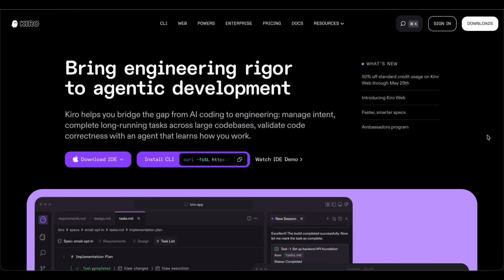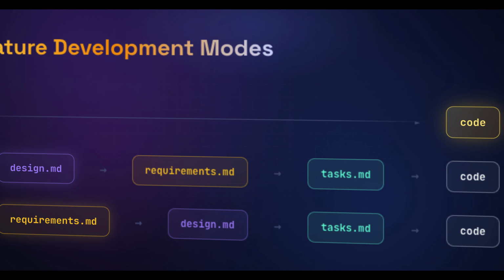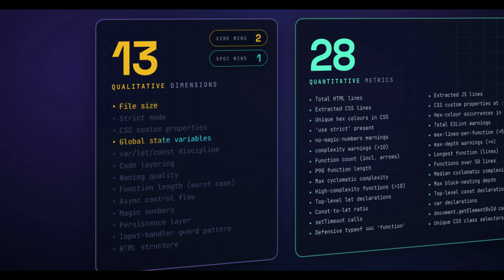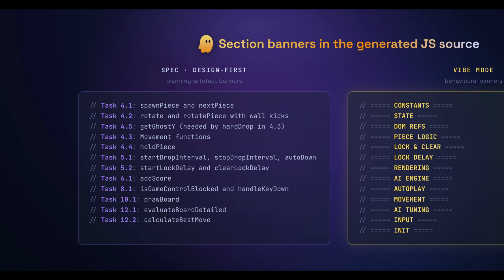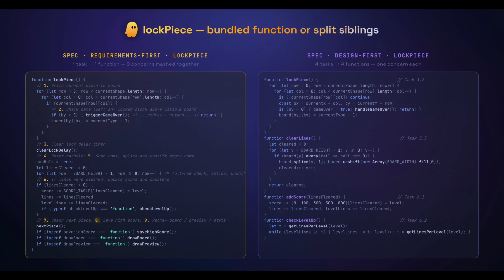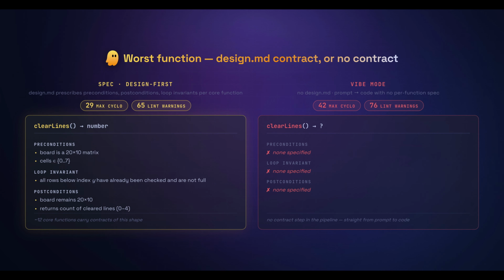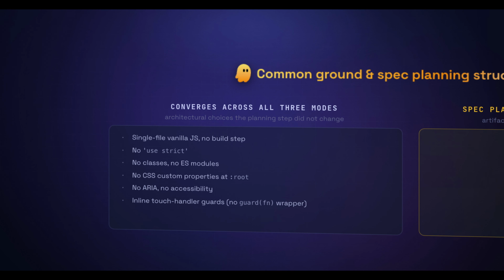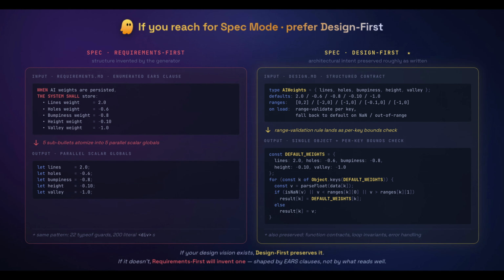Kiro Spec-Driven Development vs Vibe Mode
I tested whether Kiro's Spec-Driven Development pipeline produces better code than Vibe Mode when both get the same detailed spec. The results surprised me!

I gave the same Tetris implementation spec to all three Kiro feature-development modes — Spec: Requirements-First, Spec: Design-First, and Vibe Mode — keeping the model (Opus 4.6), prompt, and requirements document identical.

Across 13 qualitative code-review dimensions, Vibe Mode did better than Spec Mode in more areas. Across 28 quantitative static-analysis metrics, Vibe Mode outdid Spec Mode too. Watch the full breakdown of where the unstructured Vibe Mode beat structured Spec-Driven Development, where Spec Mode genuinely earned its keep, and what it means for how you should use Kiro today.

• Anthropic Claude Opus 4.6 (the model used in all three runs)